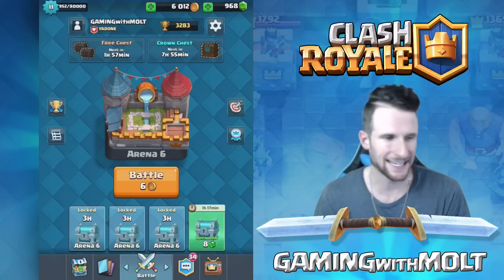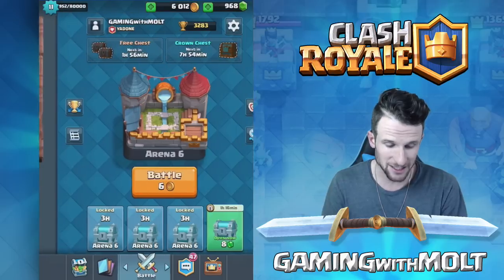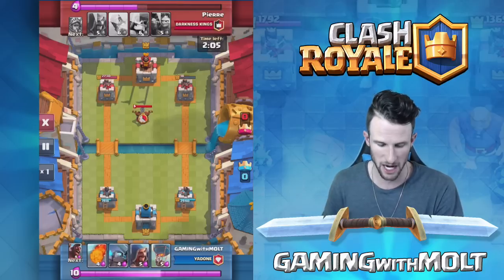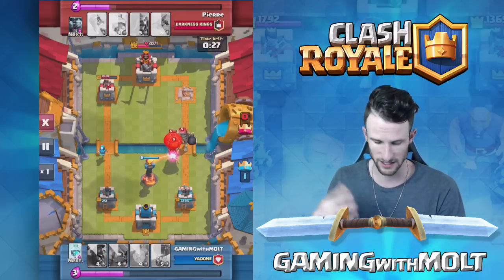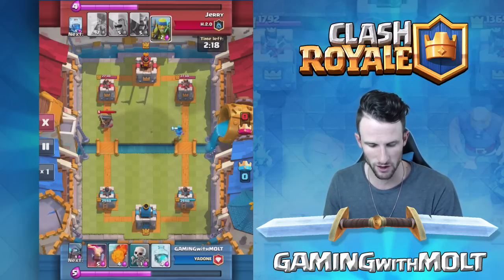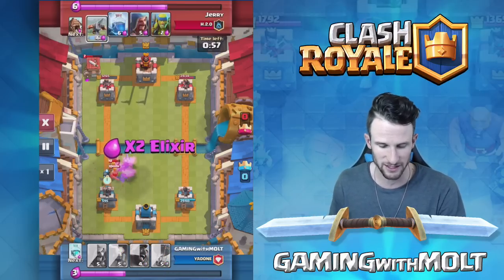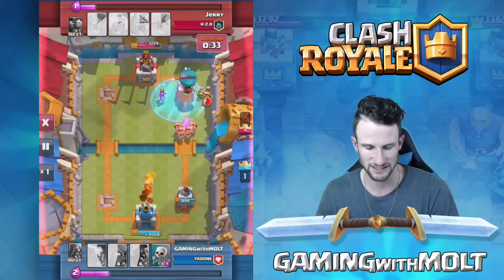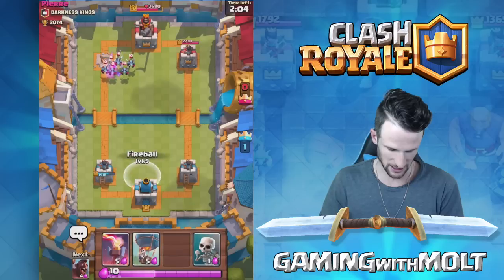THE INFERNO TOWER :: Clash Royale :: I WIN WITHOUT BEING THERE HAHA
Clash Royale Gameplay! Time for some more Clash Royal, Who is loving it!? Today we use the Inferno Tower Card in Clash Royale. It was crazy! Clash on!